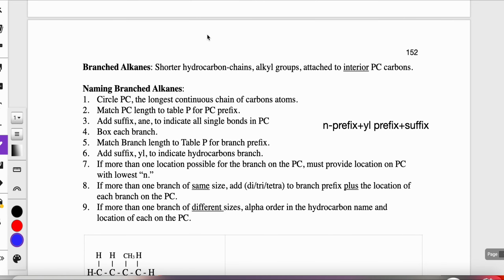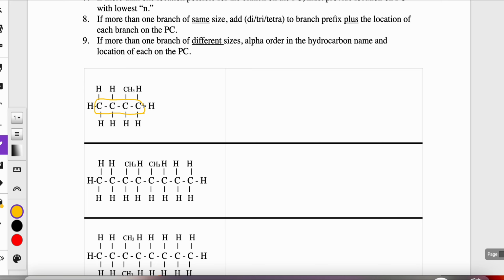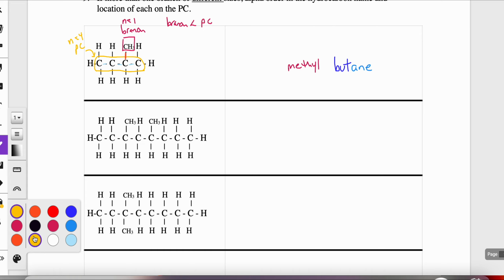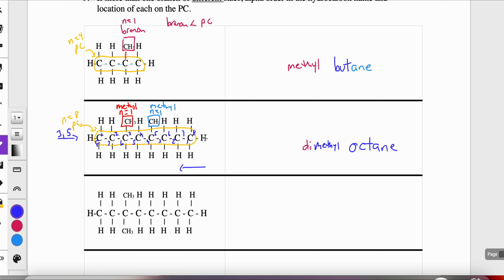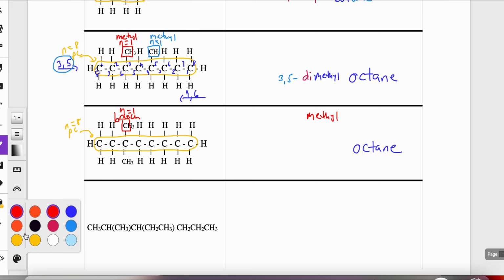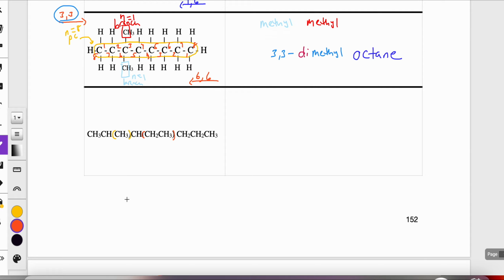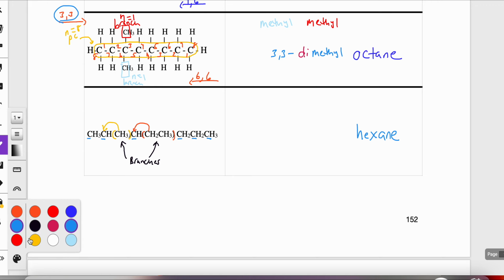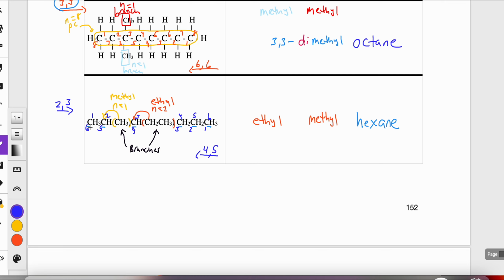2023 RC Organic p152